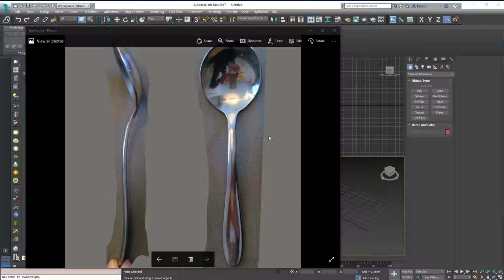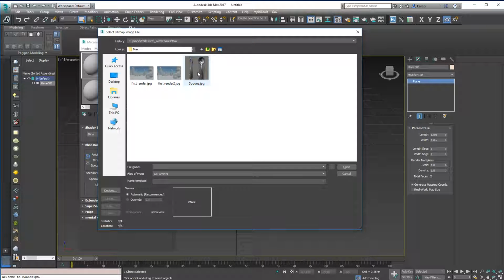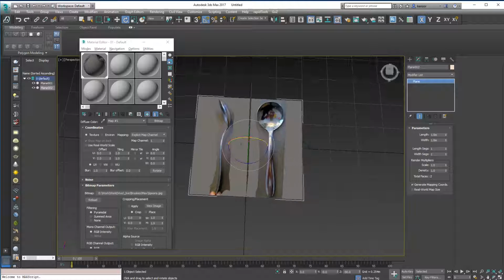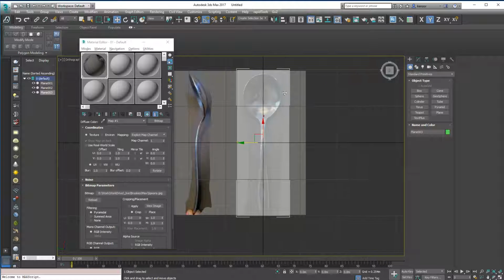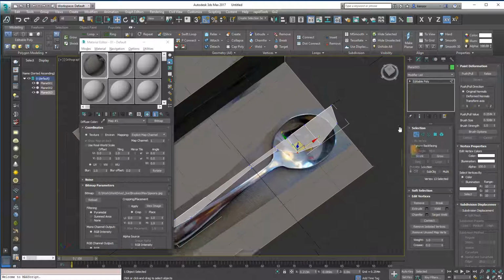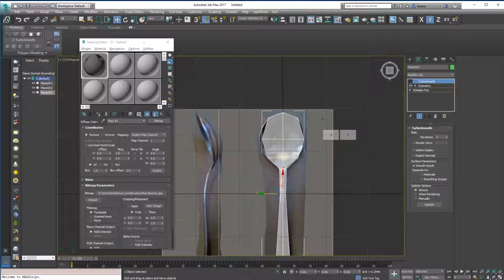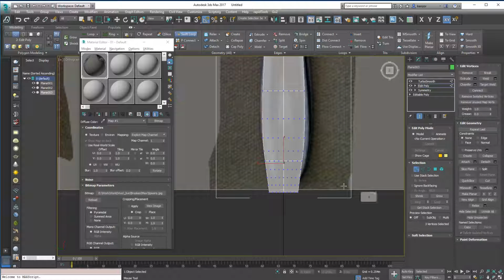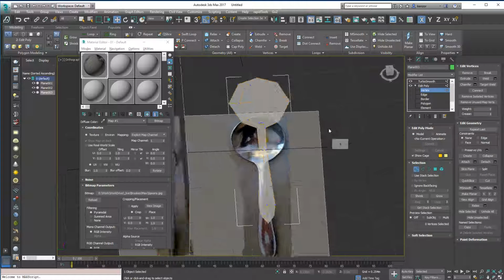Start Max modelling 7: Turbosmooth 2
Modelling a simple shape from reference.